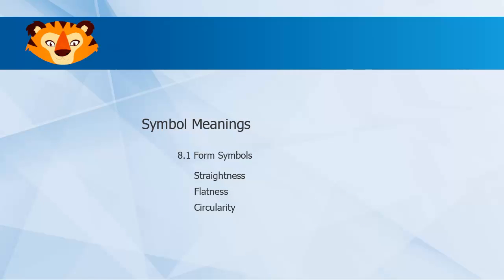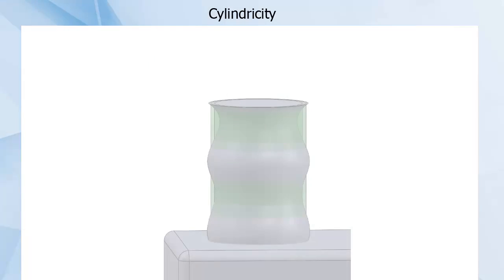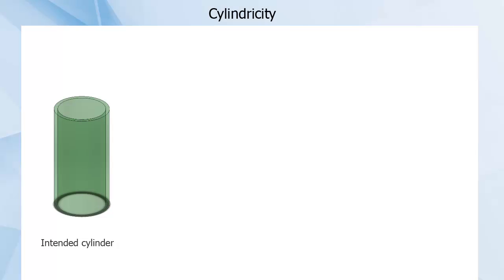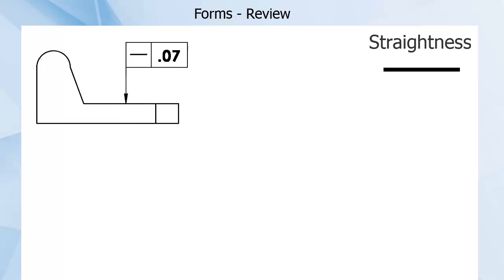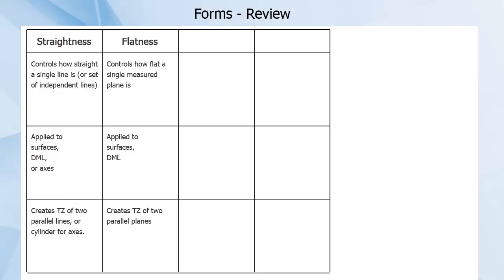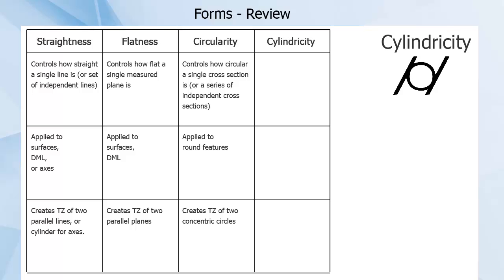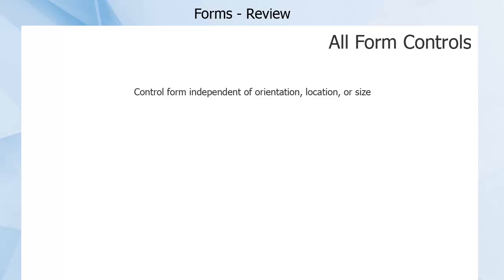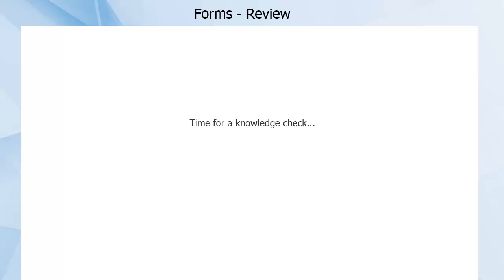GD&T Cylindricity (and review)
Similar to moving from straightness to flatness, cylindricity is like circularity carried along an additional dimension. The TZ created is not a flat circular cross section, but a cylindrical TZ carried down an entire axis. Another description of the cylindricity TZ is that it is like flatness, wrapped into a tube.

Using cylindricity instead of circularity would make sure that both of these strange shaped demo pins failed inspection.

The wavy pin would have cross sections that were greater and smaller than the cylindrical TZ. There would be no way to adjust a single .5mm TZ to make it accommodate all surface points of the pin.

The stacked cylinder pin would also fail, even if all cross sections were round and the same diameter, the TZ created by cylindricity extends down a single axis, so the cross sections of this pin would consistently fall outside the TZ.

As a form control, cylindricity is independent of orientation, size, or location. Keep in mind a tight cylindricity tolerance does not guarantee the correct size of the cylinder, only the shape.

Explore the Playlists to learn –